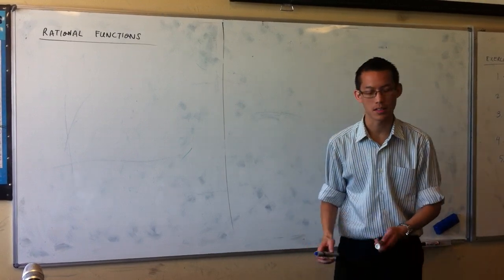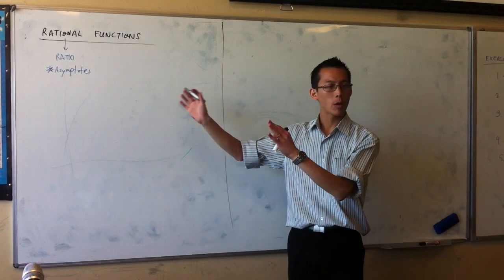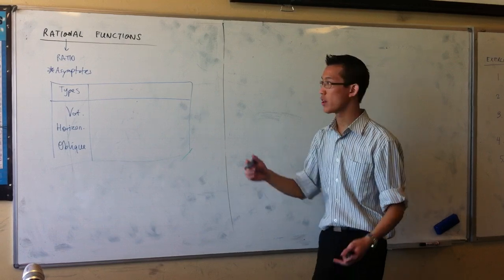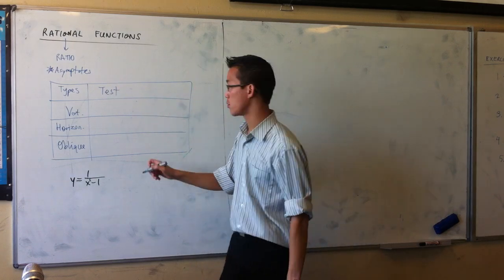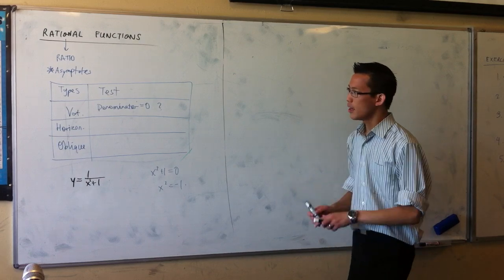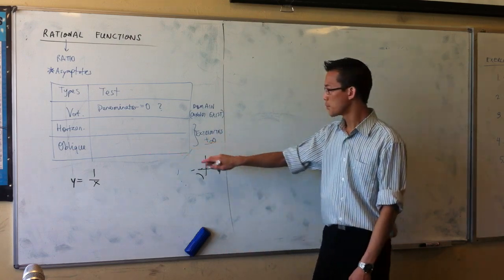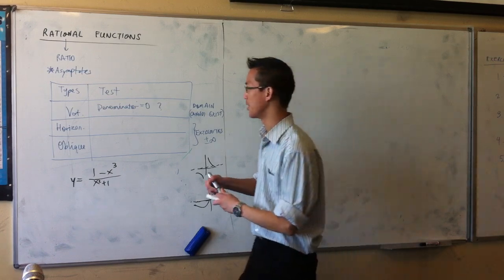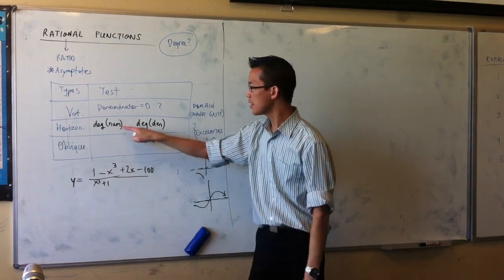Rational Functions (1 of 3)